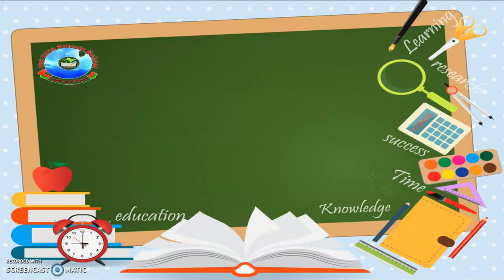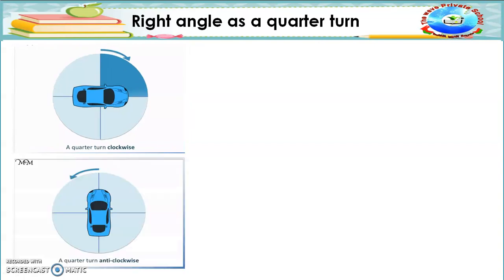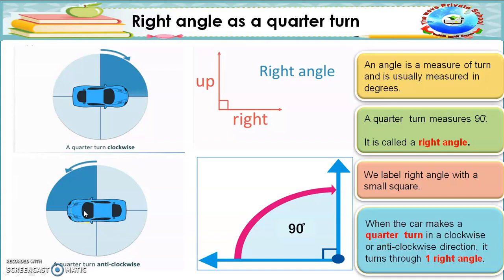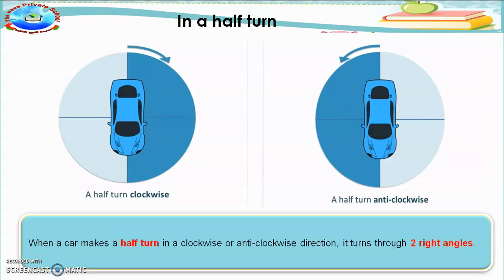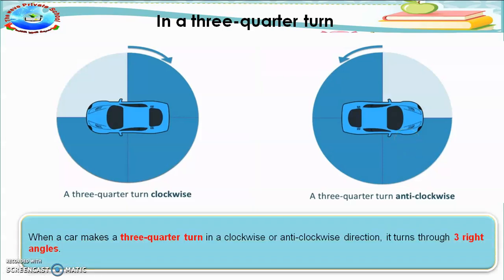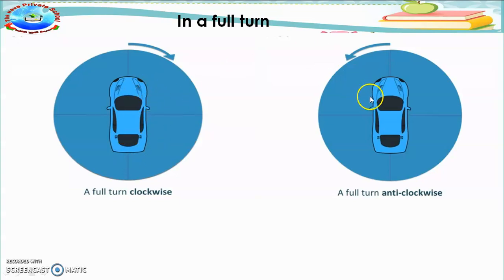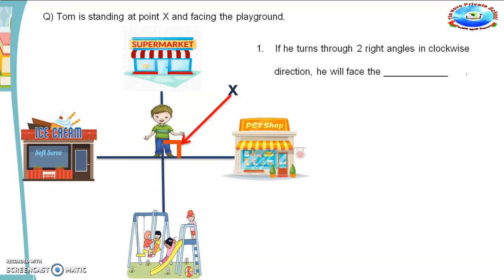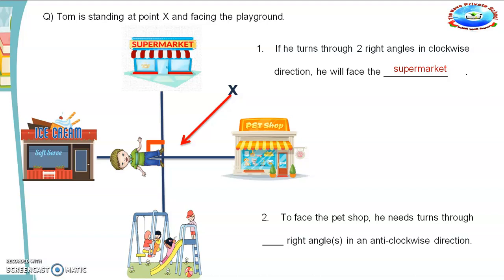Video 6 Grade 2 Right angle as a quarter turn Tr Raziya